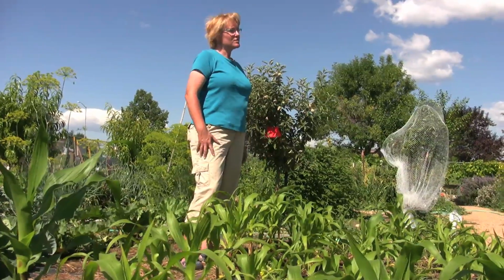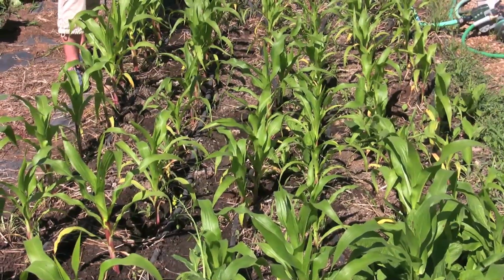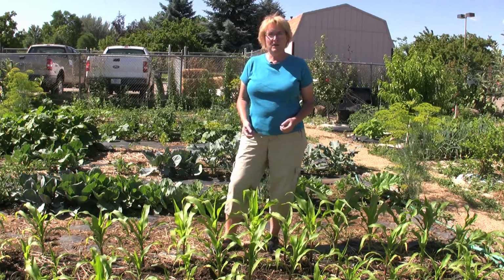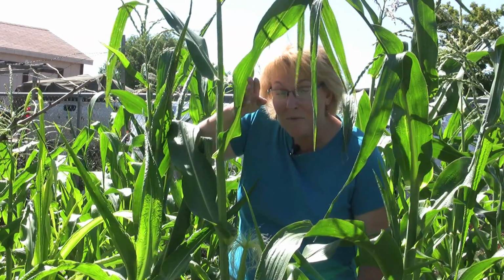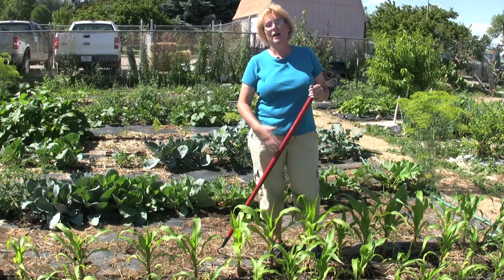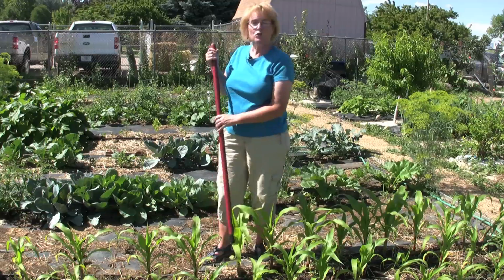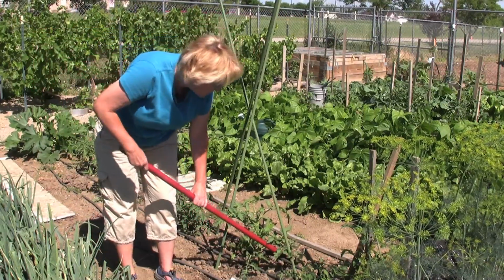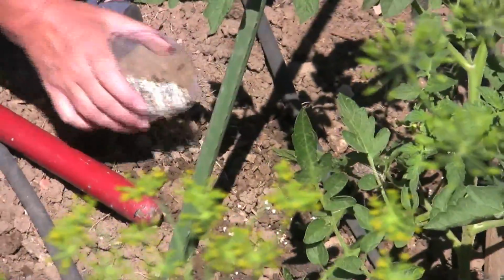HOW TO GARDENING: SIDE DRESSING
Carol O'Meara, Extension Agent of Horticulture Entomology with Colorado State University, discusses the correct way to add side dressing to your garden crops, and also the best time to do so.